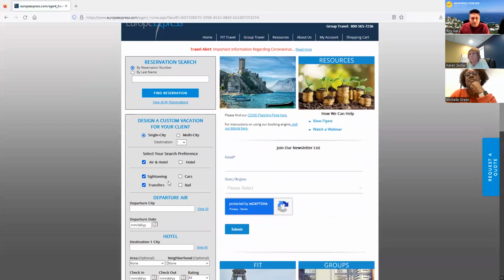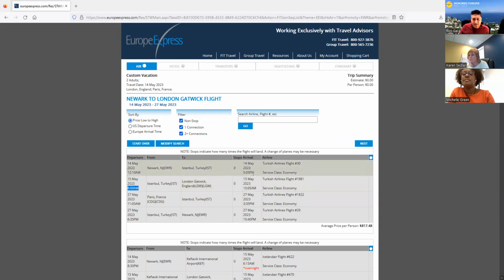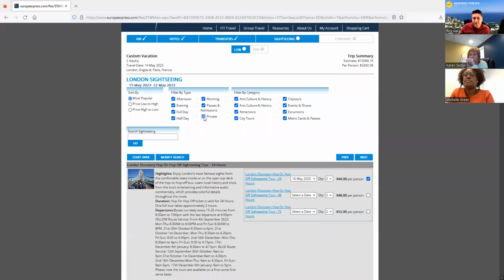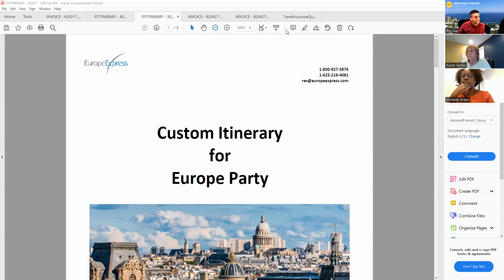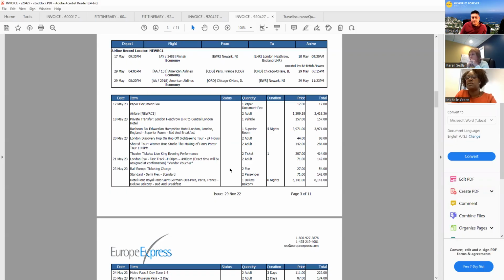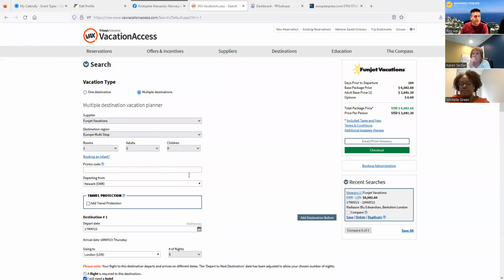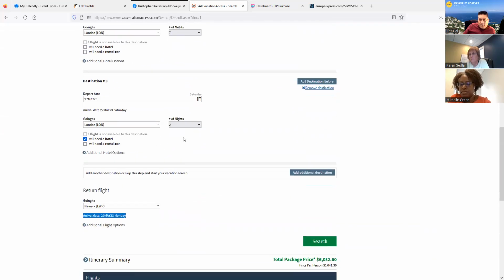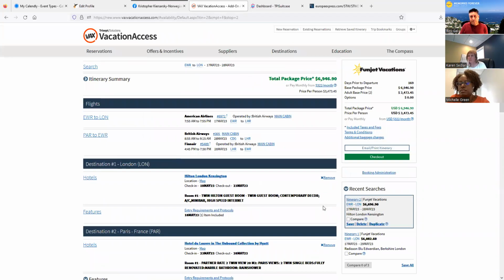Introduction to selling FIT travel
Session was conducted on Zoom Nov 22nd 2022 as part of the Mentorship program